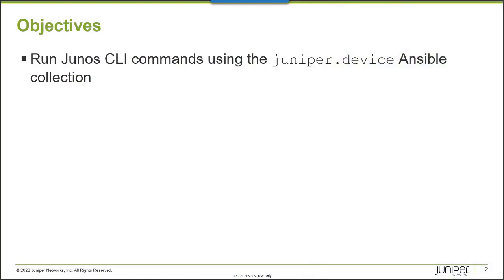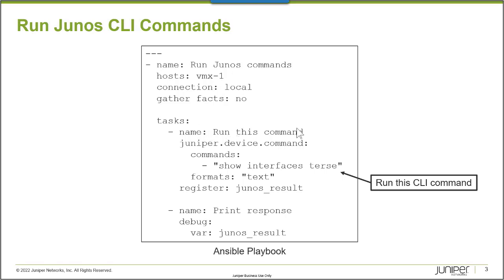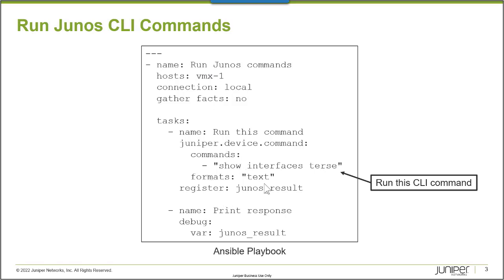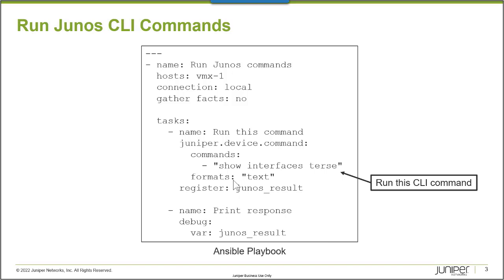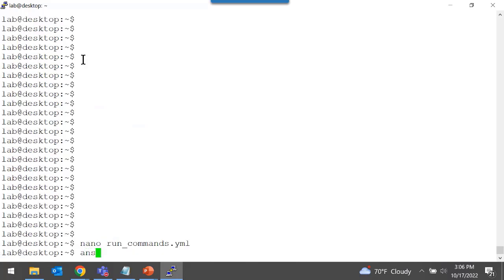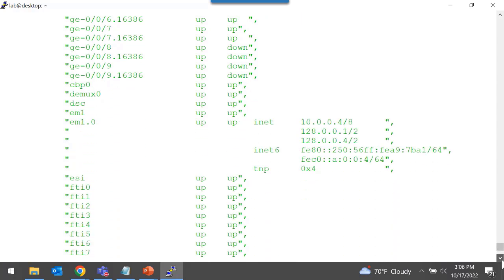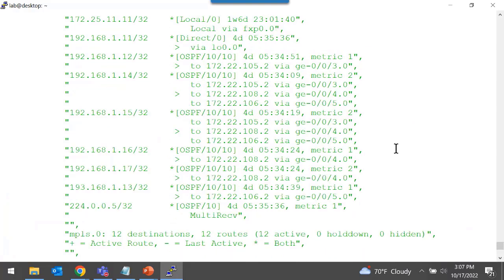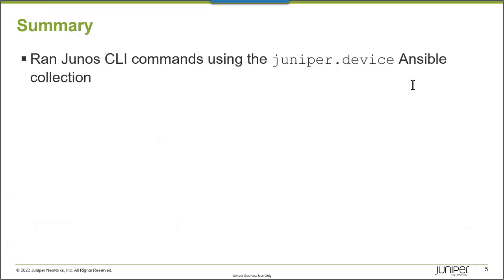Running Junos CLI Commands Using the juniper device Ansible Collection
The Running Junos CLI Commands Using the juniper.device Ansible Collection video demonstrates how to run Junos CLI commands using the juniper.device Ansible collection.
• Presenter: Gordon Mosley, Course Developer
• Relevant to Junos OS Releases: All
• Relevant to Juniper Platforms: All

• On-Demand Training: Take a hands-on course…now!